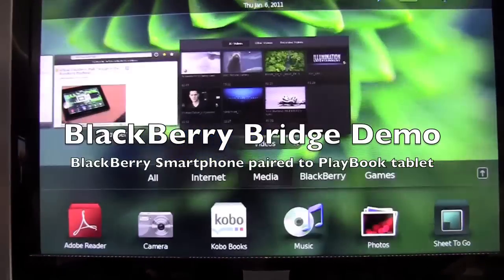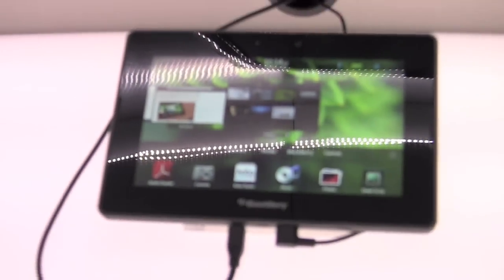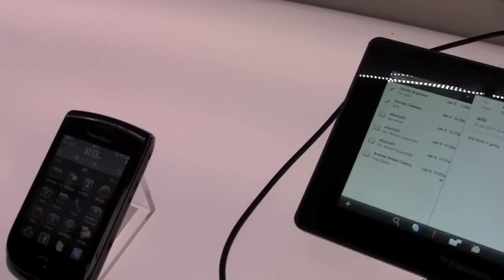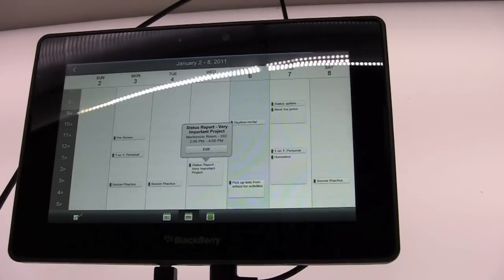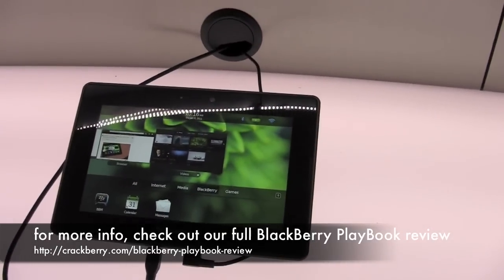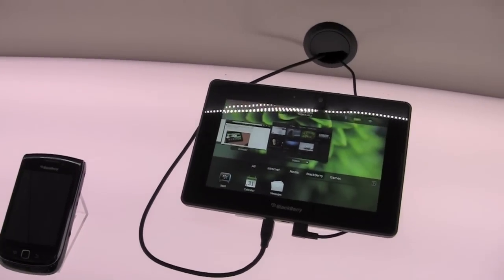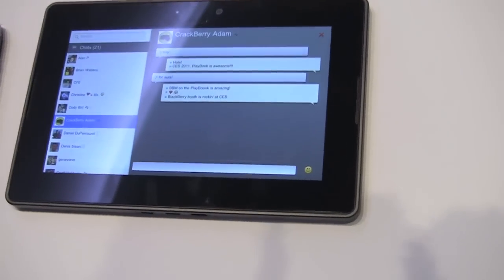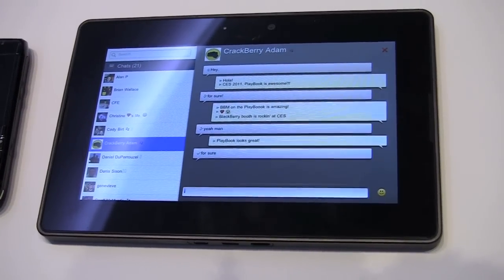BlackBerry Bridge Demo - Pairing BlackBerry Smartphone to BlackBerry PlayBook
Video demo of the new BlackBerry PlayBook paired to a BlackBerry Smartphone, showing off how you can access BBM, Calendar and Email via the PlayBook.